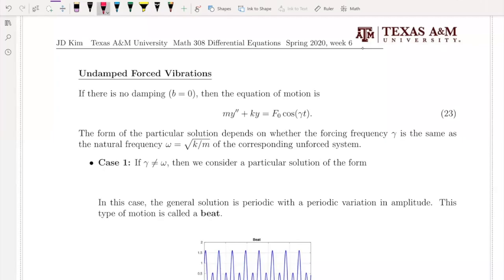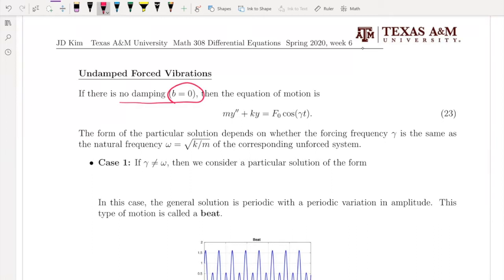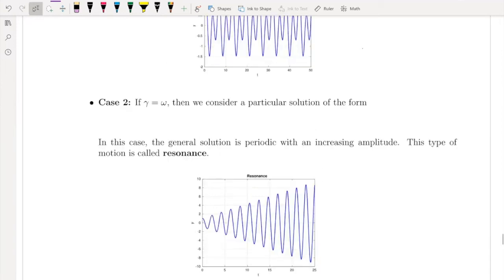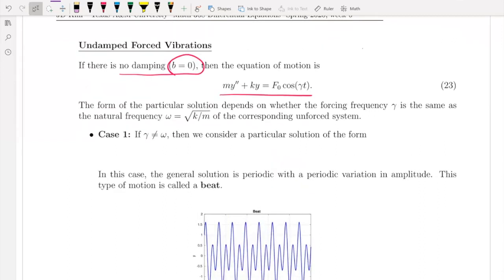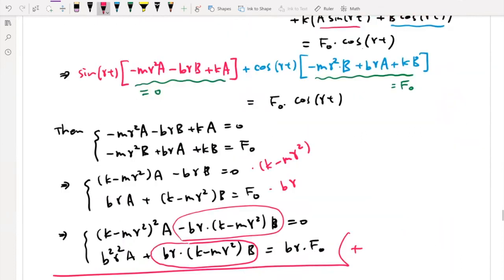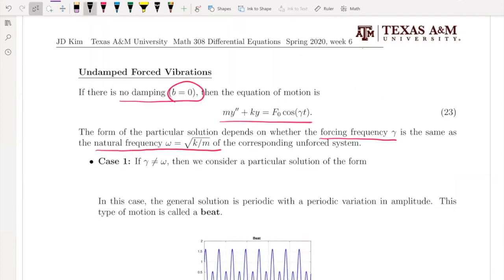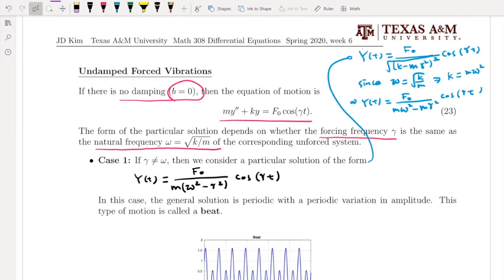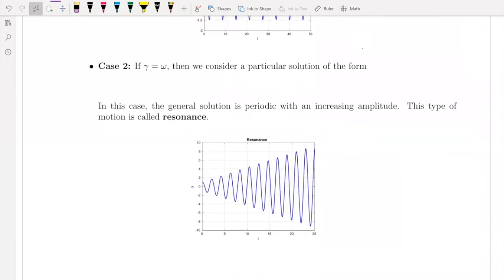M308 Differential Equations - Undamped Forced Vibrations